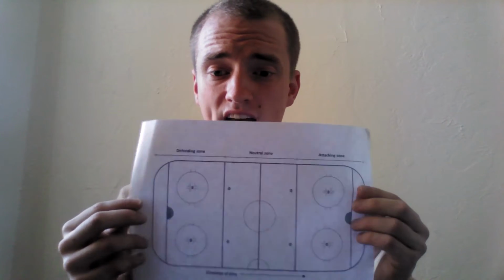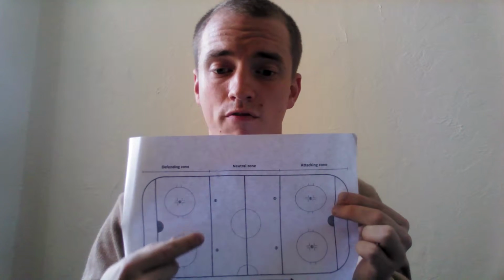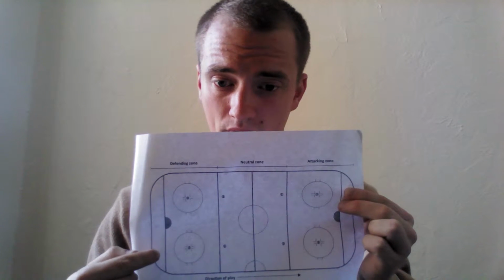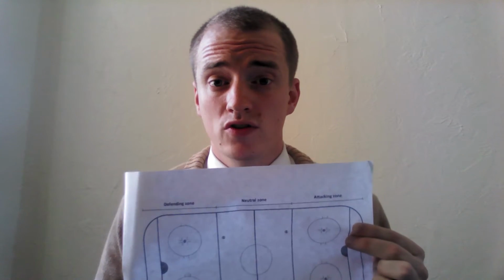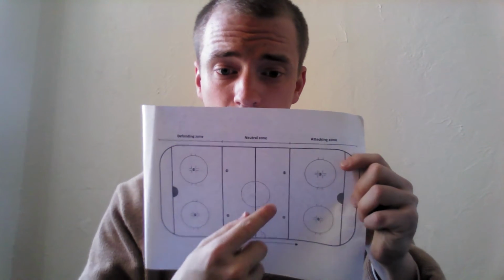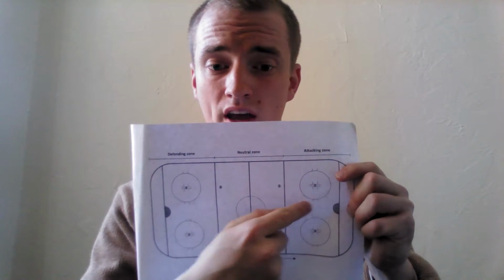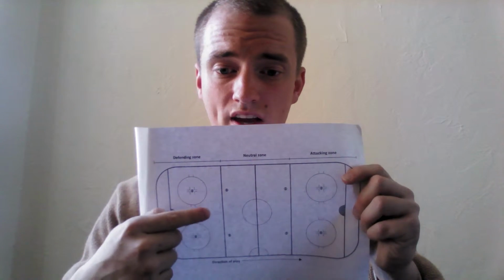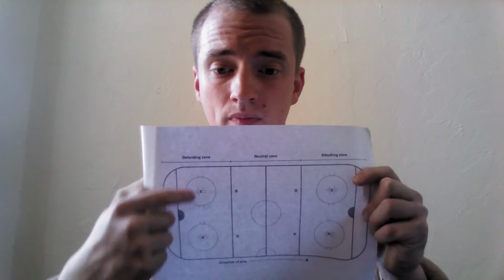what is hockey